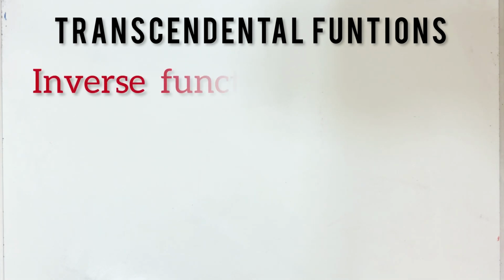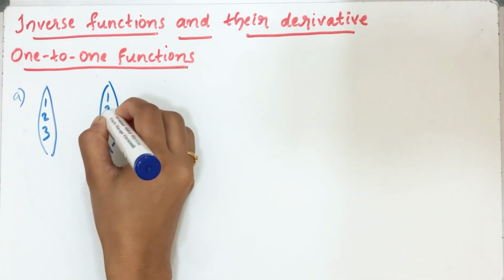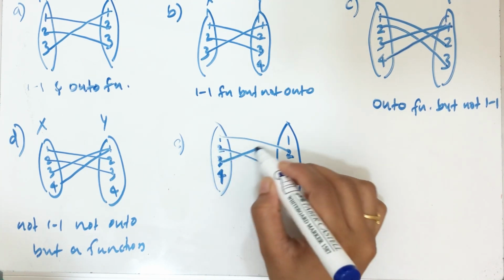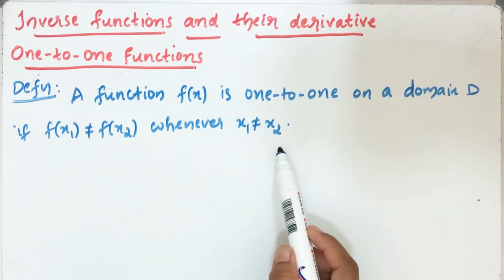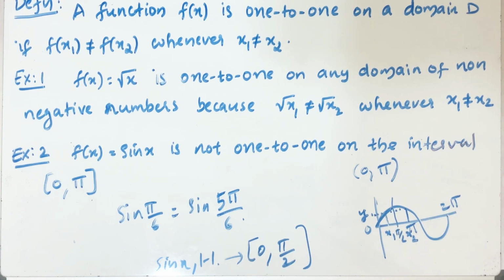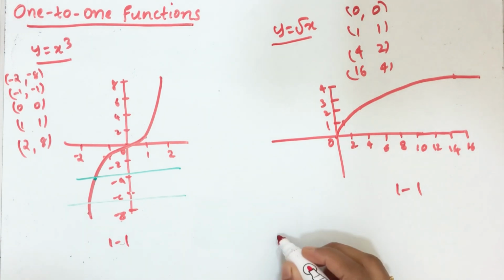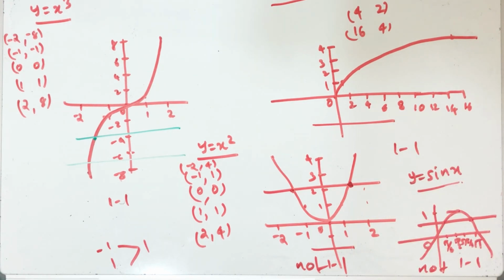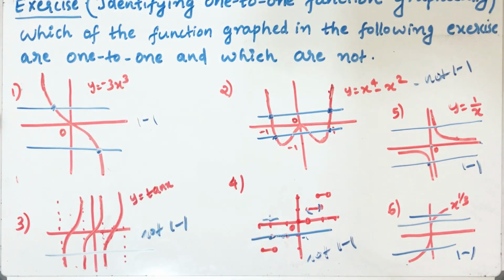One to one functions, Inverse functions and their derivatives, Transcendental function.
This video is all about ONE-TO-ONE FUNCTIONS as an Introduction to Inverse functions and their Derivatives from the chapter TRANSCENDENTAL FUNCTIONS of the textbook Calculus and Analytic geometry by GB Thomas and RL Finney.
What is a function and examples for functions. Necessary conditions for a function, when a relation fail to be a functions and examples for relations that are not functions.
what are one to one functions and onto function, examples .
Examples for functions that is both one to one and onto, that are neither one to one nor onto, one to one but not onto, onto but not onto.
What is a transcendental function.
properties of one to one function.
The horizontal line test.
How to identify one to one function graphically.